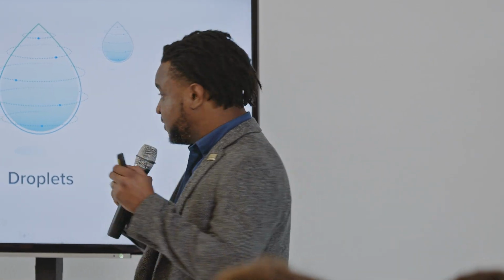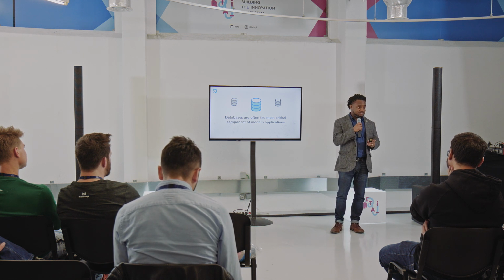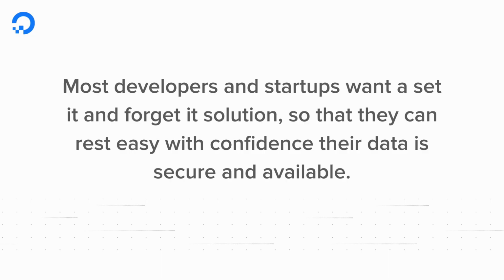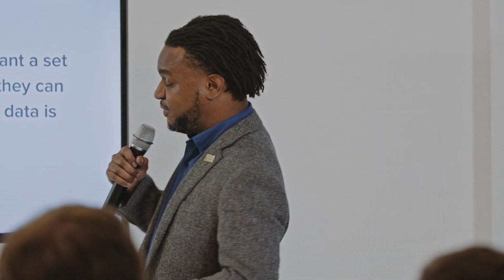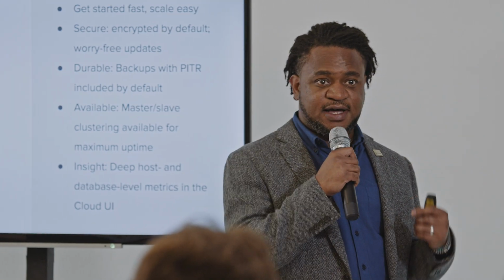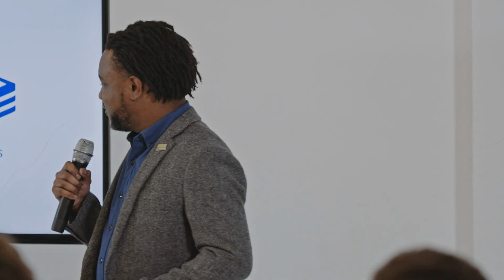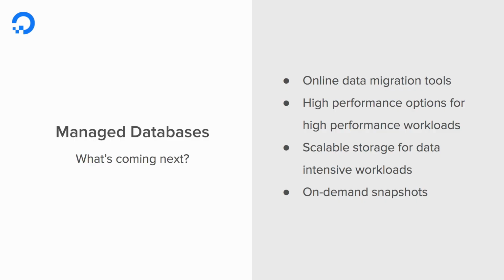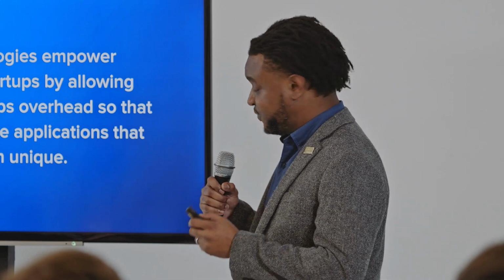Hatch 101 Startup Series Managed Databases: André Bearfield, Senior Product Manager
In the latest episode of the Hatch 101 Startup Series:, DigitalOcean Senior Product Manager André Bearfield talks about managed databases and how to use them. André discusses the product development history of DigitalOcean's DbaaS product, possible DbaaS use cases, and integrating DbaaS into your tech stack.

Learn more about Hatch: do.co/hatch
Learn more about DigitalOcean: do.co